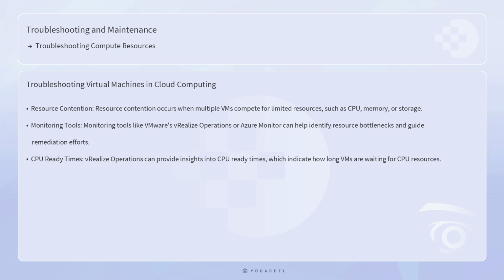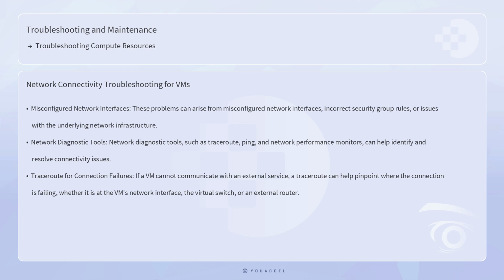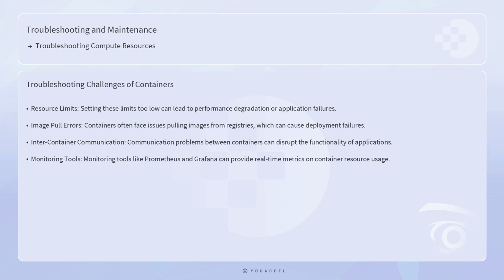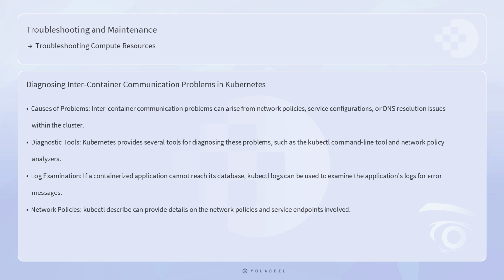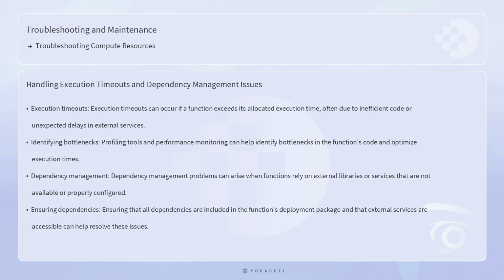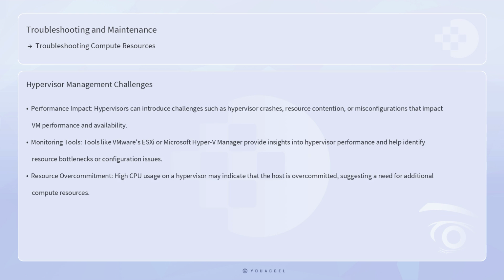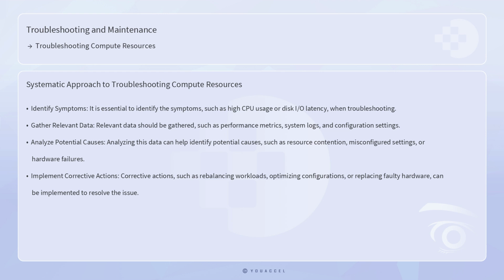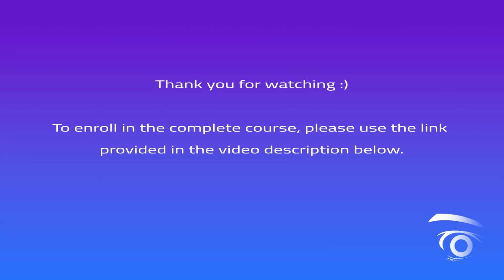Troubleshooting Compute Resources | Exclusive Lesson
► Exclusive Lesson:  Troubleshooting Compute Resources

► ENROLL IN THIS COURSE:
◙ Full Course Title: CompTIA Cloud CV0-004 Complete Exam Prep  Cloud Mastery

► LESSON SUMMARY:
Troubleshooting compute resources is an essential skill for any IT professional, particularly those pursuing the CompTIA Cloud CV0-004 certification. As cloud environments become increasingly complex, the ability to quickly and effectively diagnose and resolve issues with compute resources is crucial for maintaining operational efficiency and ensuring high availability. Compute resources encompass virtual machines VMs, containers, serverless functions, and the underlying hardware and hypervisors that support these entities. Each of these components can present unique challenges, and effective troubleshooting requires a comprehensive understanding of the entire ecosystem.Virtual machines are a fundamental component of cloud computing. When troubleshooting VMs, it is essential to consider both the guest operating system and the hypervisor. Common issues include resource contention, configuration errors, and network connectivity problems. Resource contention occurs when multiple VMs compete for limited resources, such as CPU, memory, or storage. Monitoring tools like VMware039s vRealize Operations or Azure Monitor can help identify resource...

► COURSE SUMMARY:
◙ CompTIA Cloud CV0-004 Complete Exam Prep  Cloud Mastery
Dive into the thrilling world of cloud computing with this exhilarating course designed for those aiming to conquer the CompTIA Cloud certification! As cloud technology transforms business landscapes, mastering its concepts becomes your ticket to success. This course offers an electrifying journey through the core principles of cloud architecture, empowering you with the expertise to dominate cloud environments.

Begin your adventure by exploring the dynamic realm of cloud models, from public to private and hybrid clouds, as well as the powerful trio of IaaS, PaaS, and SaaS. Understanding these foundational elements is your gateway to unlocking the potential of cloud solutions tailored to any organizational need.

Delve deeper into the exciting intricacies of cloud infrastructure, unraveling the mysteries of virtualization, storage, and networking. With a solid theoretical grasp, you'll be poised to create innovative cloud strategies that push boundaries. As you advance, you'll uncover the critical importance of cloud security, mastering the...

► COURSE LEARNING OBJECTIVES:
◙ Understand cloud concepts and models in depth
◙ Identify differences between public private and hybrid clouds
◙ Explain IaaS PaaS and SaaS service models
◙ Explore virtualization storage and networking basics
◙ Master cloud infrastructure components
◙ Analyze cloud security principles and practices
◙ Understand identity and access management
◙ Learn about encryption and compliance standards
◙ Grasp cloud governance and risk management
◙ Assess and mitigate cloud environment risks
◙ Develop cloud business continuity plans
◙ Evaluate disaster recovery models for cloud
◙ Study data integrity and availability in cloud
◙ Prepare for CompTIA Cloud certification success
◙ Apply strategic thinking in cloud environments
◙ Become a valuable asset in cloud technology fields